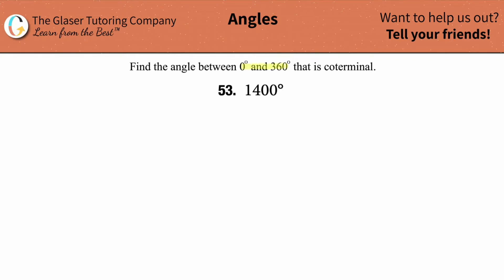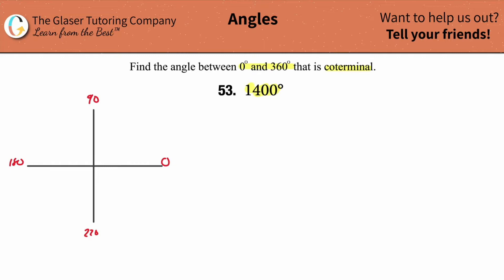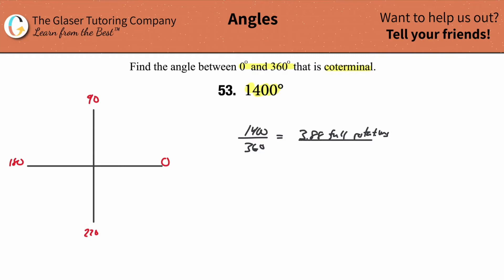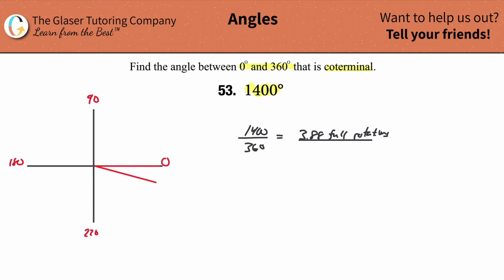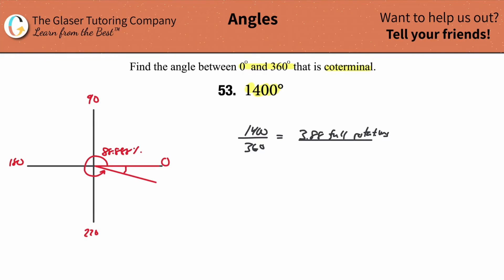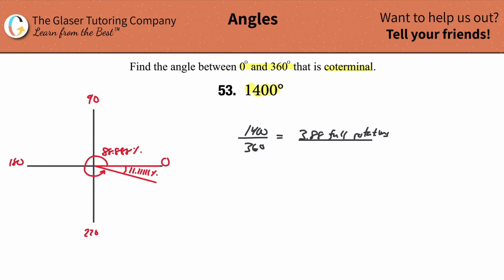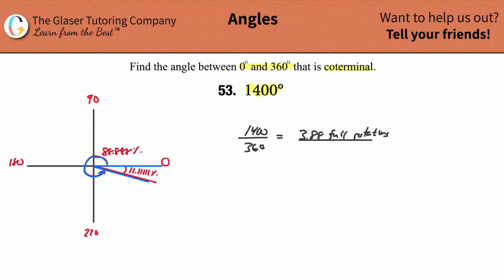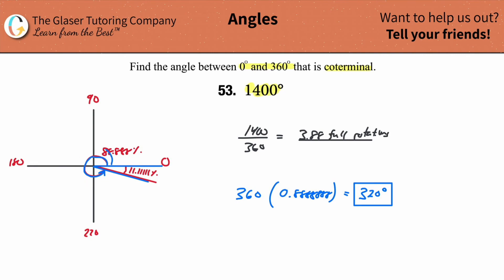Find the angle between 0 degrees and 360 degrees that is coterminal to 1400 degrees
For the following exercises, find the angle between 0° and 360° that is coterminal to the given angle.
1400°